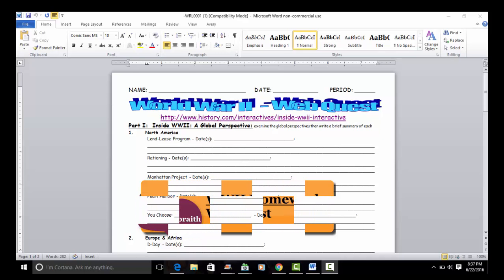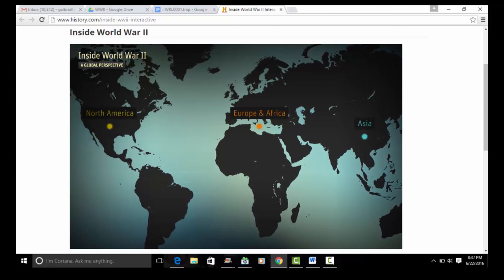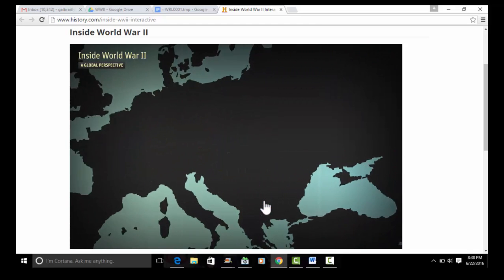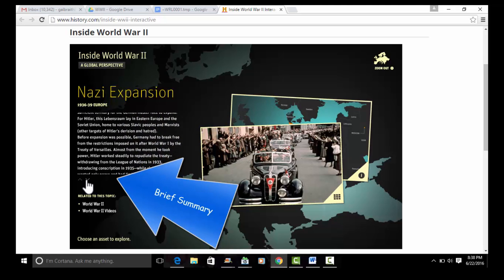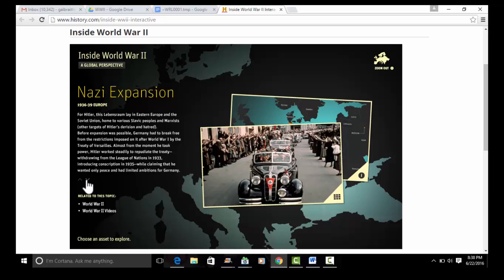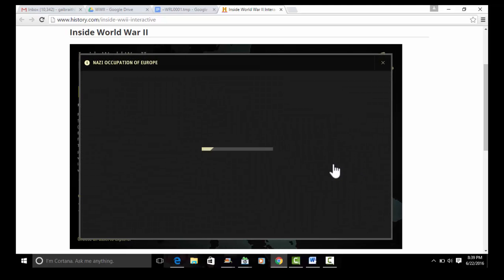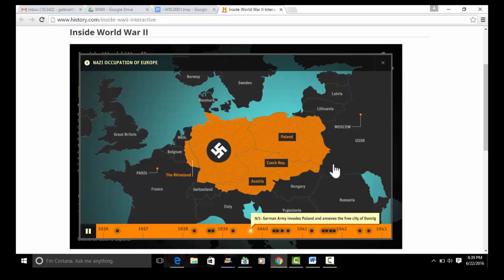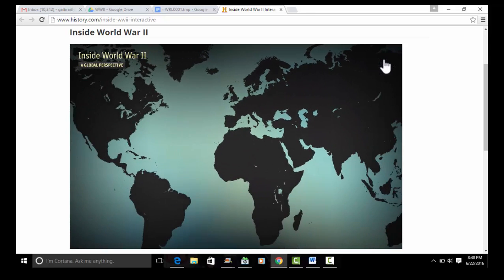WWII Interactive Map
Screencast Project